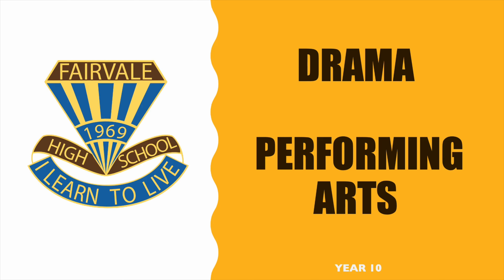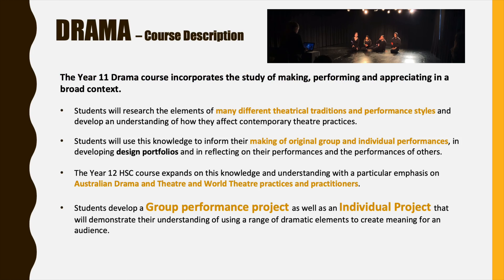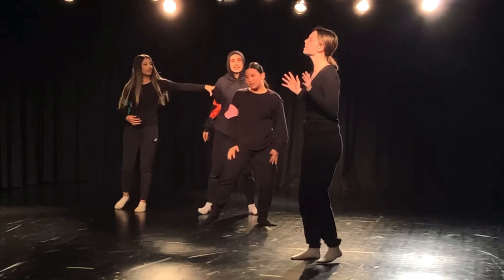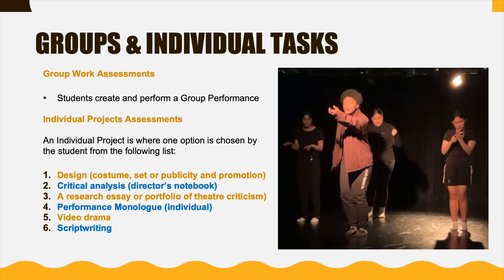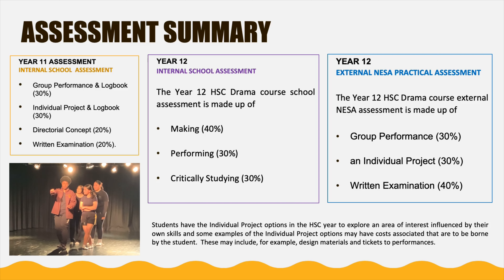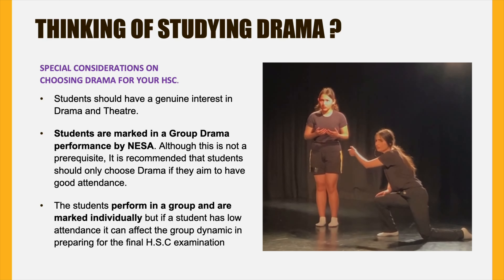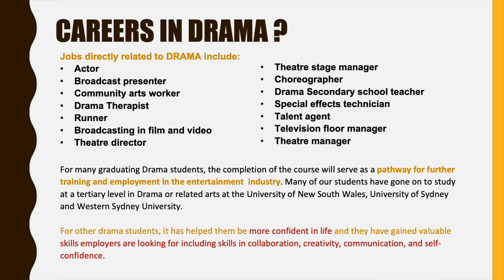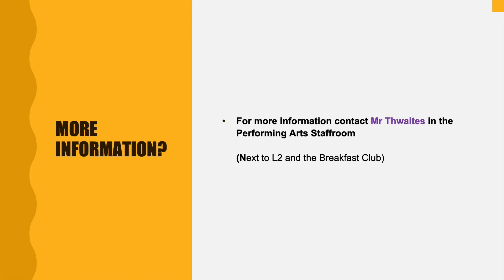FVHS Stage 6 Performing Arts - Drama